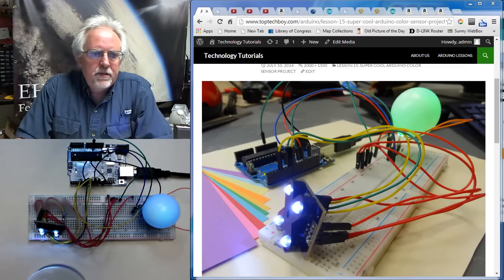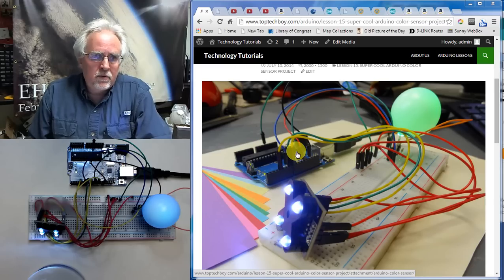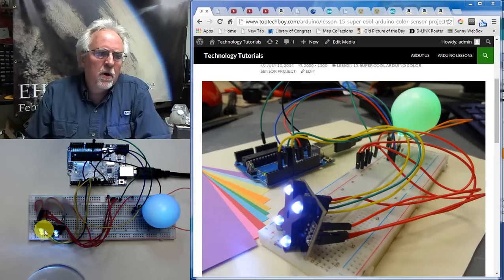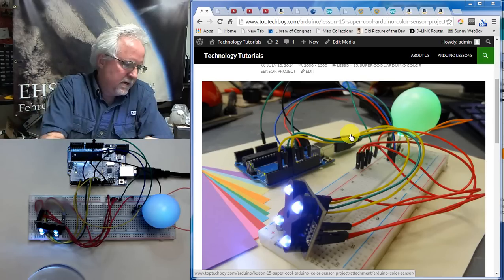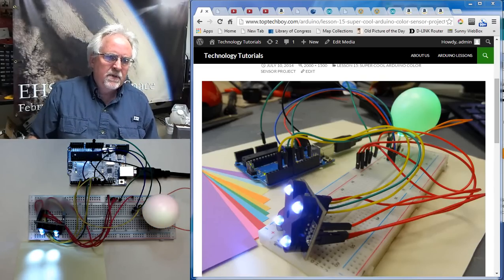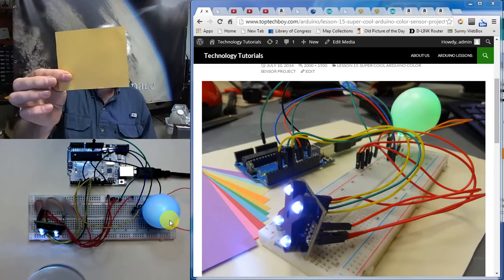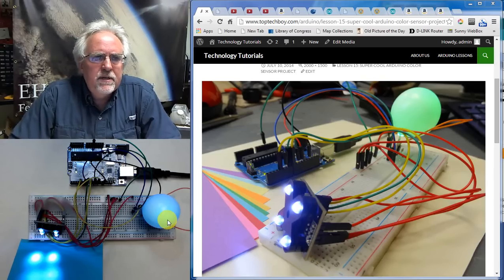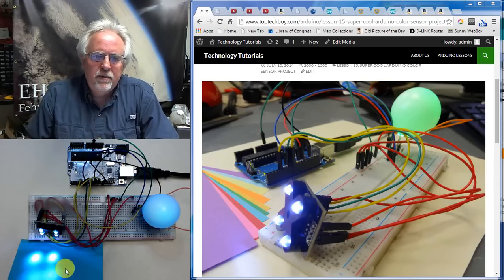Arduino Color Sensor Project Totorial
This shows a Super Cool project where we control the color of an RGB LED by the color of cards placed in front of a color sensor. The RGB LED will match whatever color is put in front of the sensor. Full details will be in our Arduino Lesson 15 video, at lesson 15